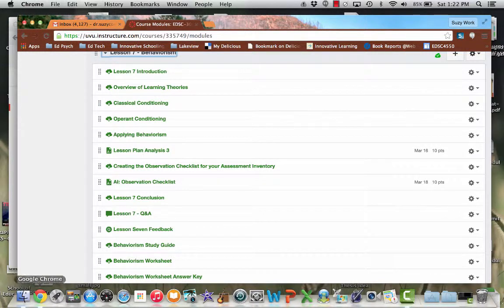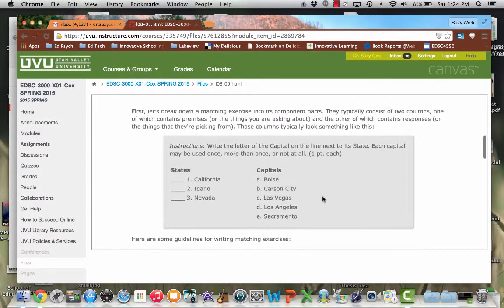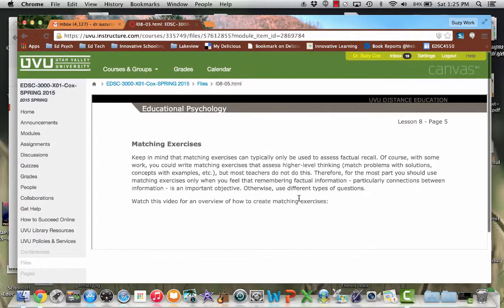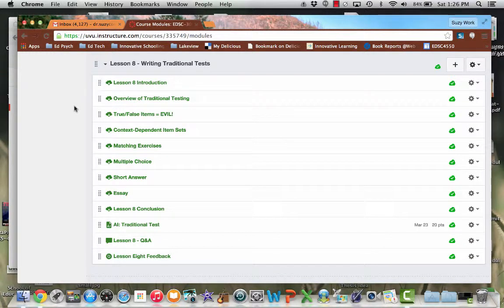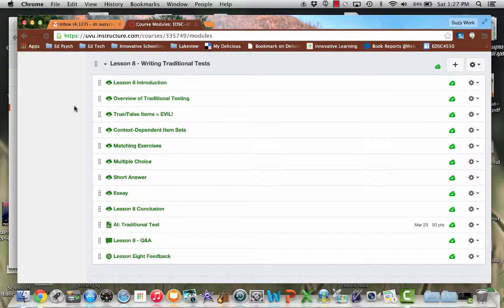March 14 - Pi Day!